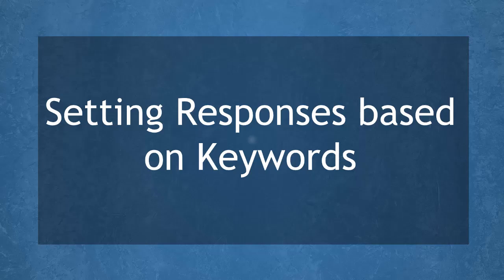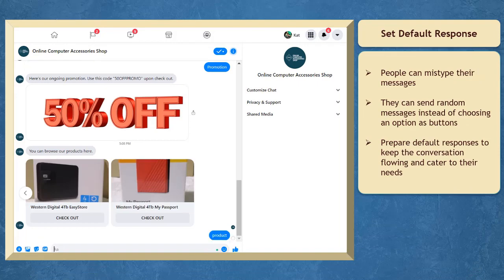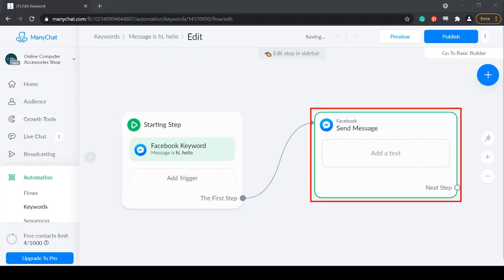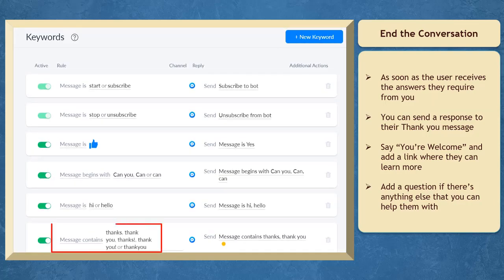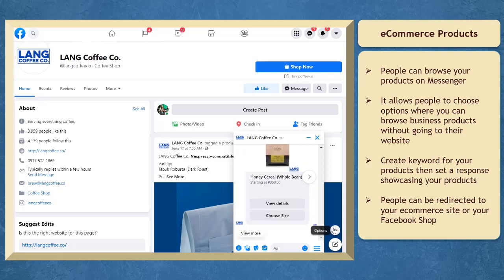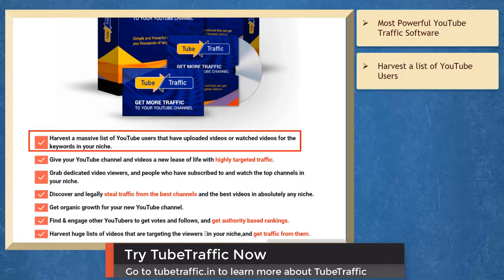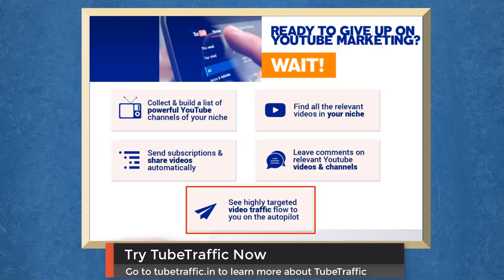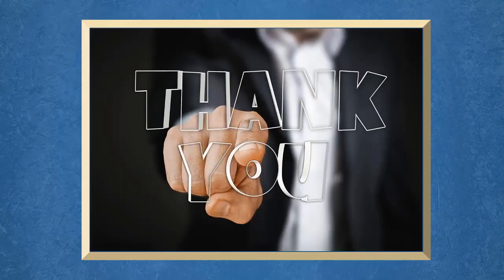How to setup responses based on keywords in Facebook Messenger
Are you receiving random responses from your recipients instead of following your instructions? Do you want to automate the response to send to your customers as they type in what they are looking for?

Do you know that you can set responses that match specific keyword phrases or even the Like button as people respond to your messages?

Watch this video to know how to setup responses based on keywords.